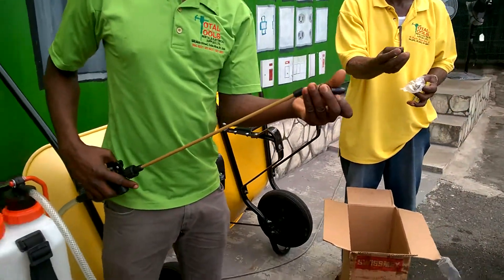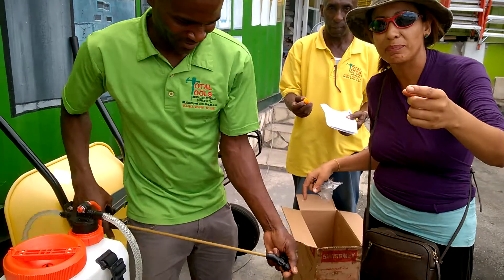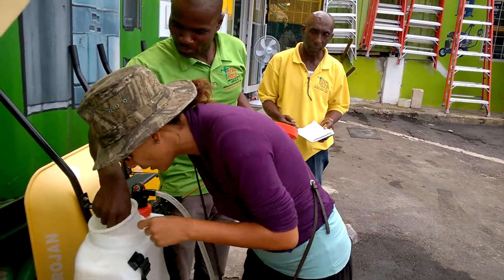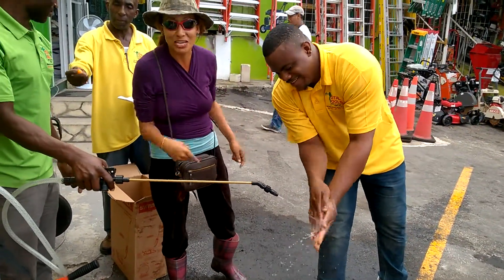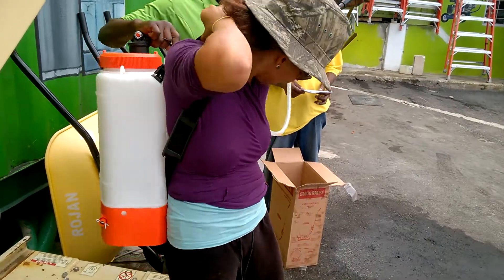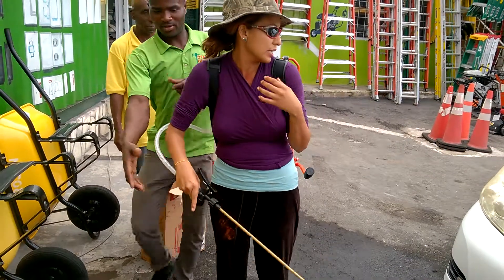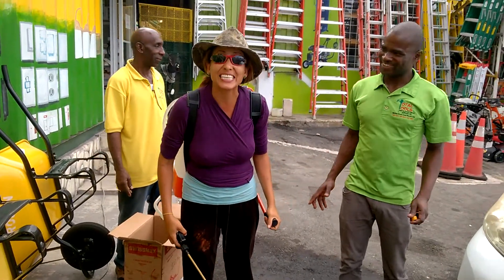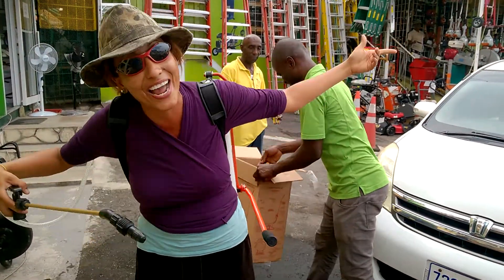FARMING 101- How To Select The Right Tools